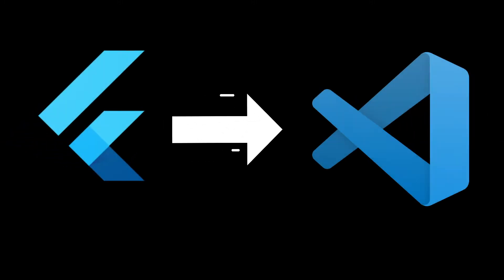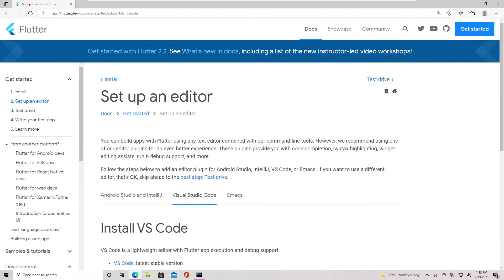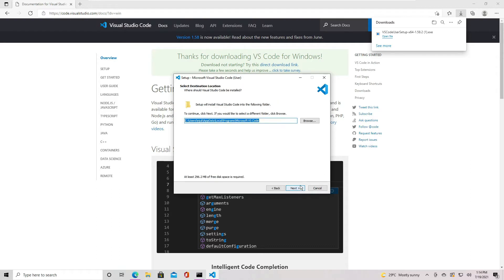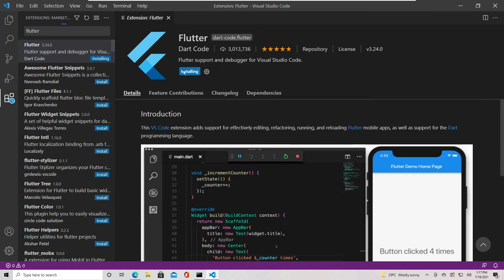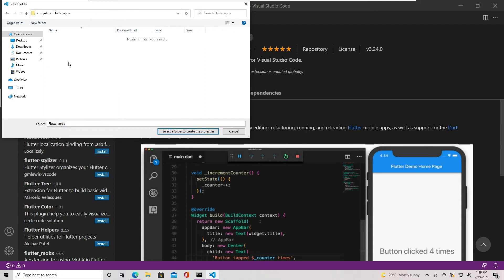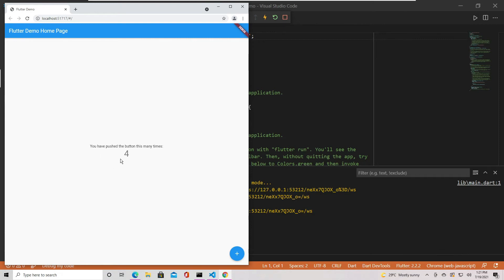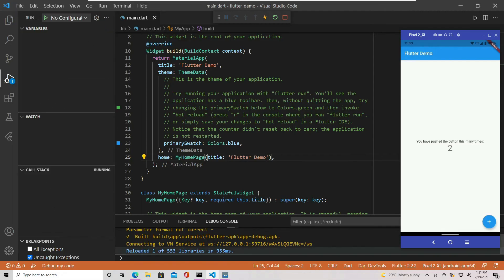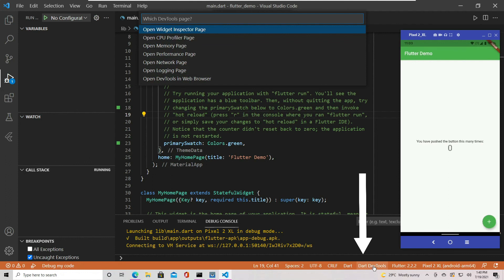Setup Flutter in Visual Studio Code and Running first app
This flutter tutorial shows you how to Set up Flutter in Visual Studio Code. It also shows you how to create and run your first app in VS Code. In this video, we will install VS Code and the flutter extension for VS Code.

0:00 Check Flutter Installation
0:25 Install VS Code
1:13 Install Flutter Extension
1:49 Create New Flutter Project
2:15 Run Flutter Project
2:57 Hot Reload, Restart, Stop
3:31 Flutter DevTools